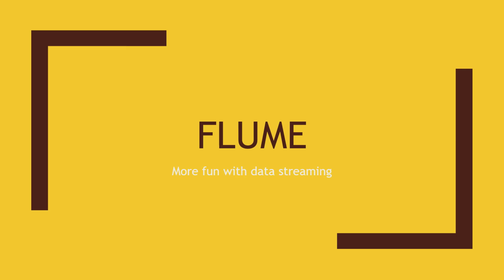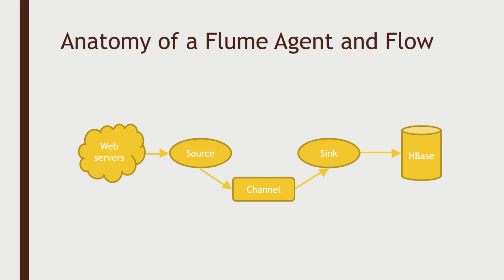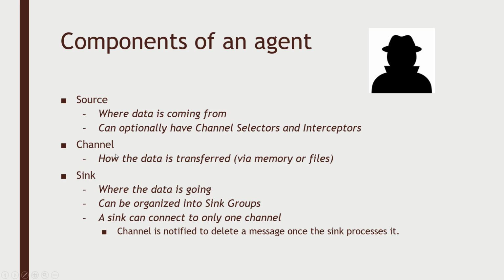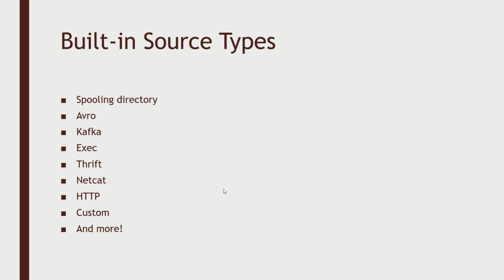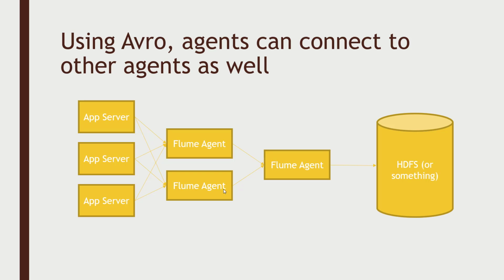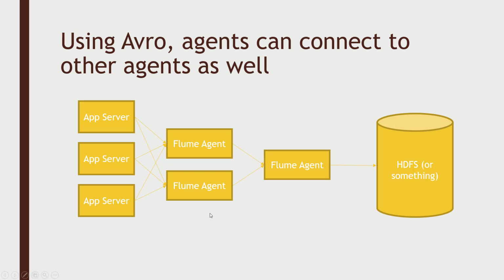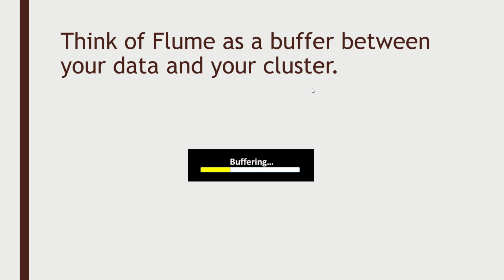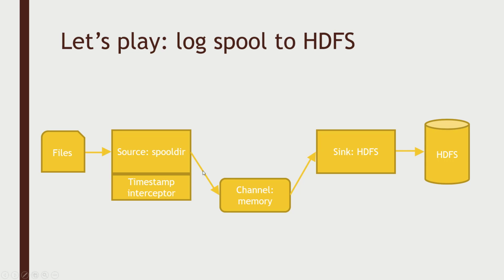76 Flume explained